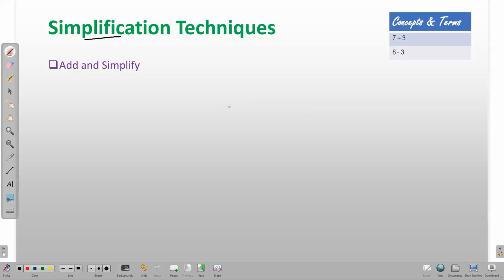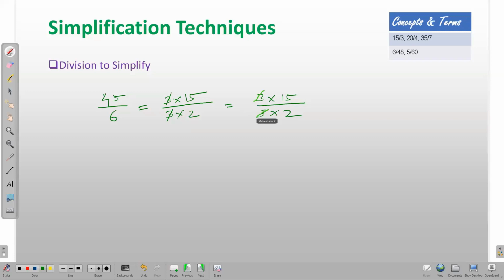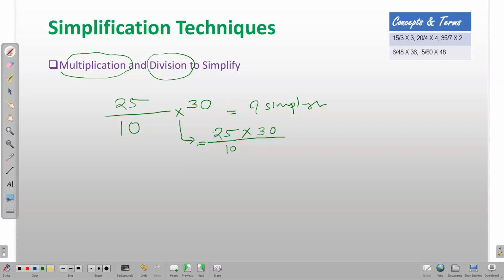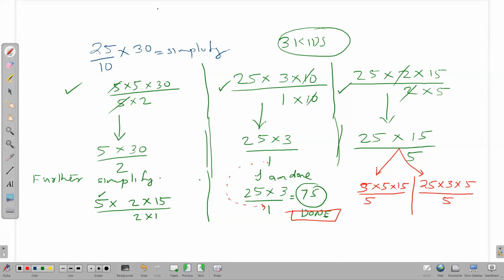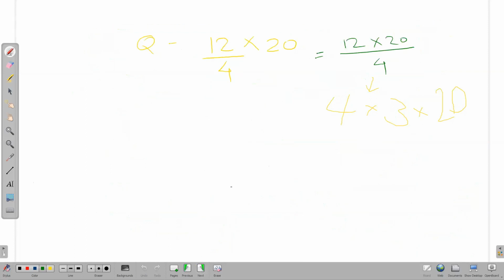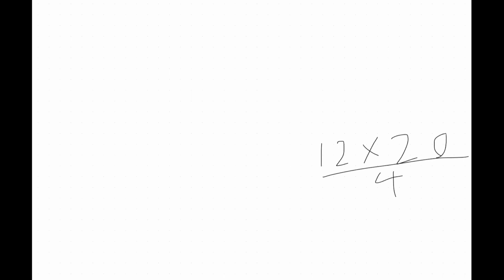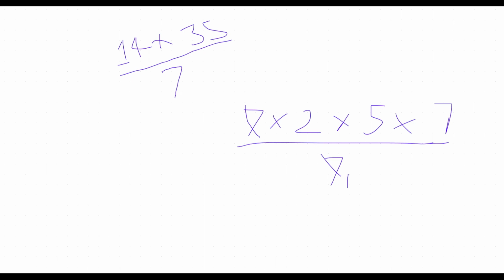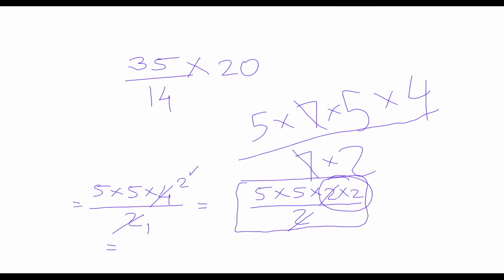Math - Basics / Foundation Lessons - Grade 5